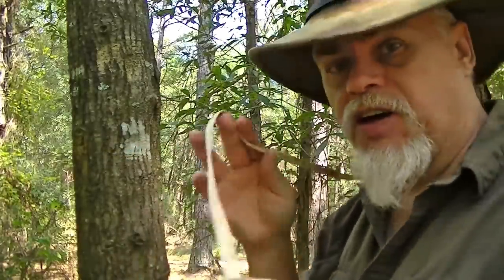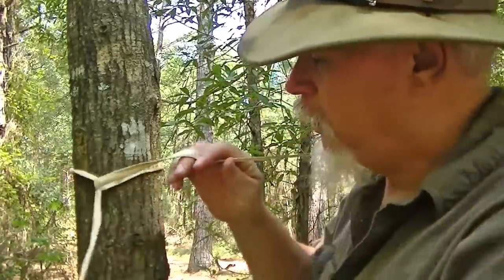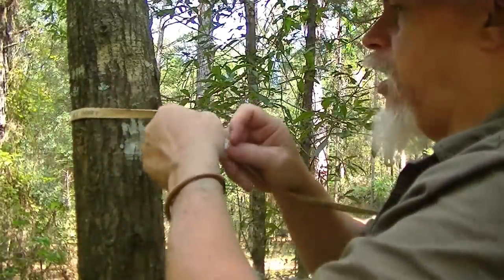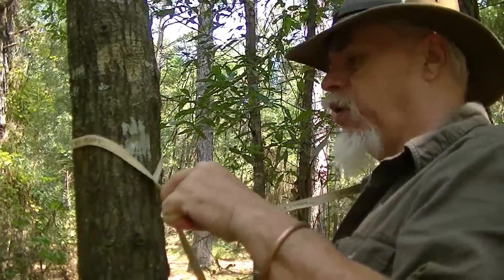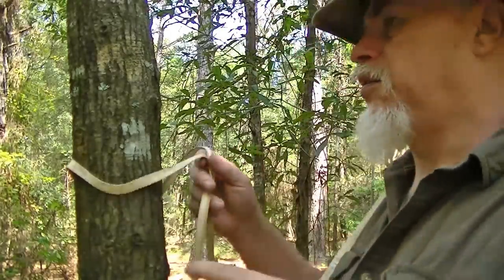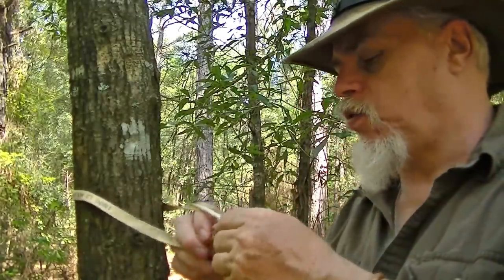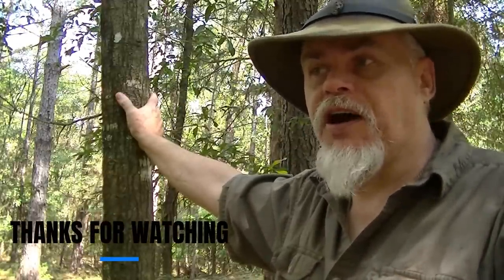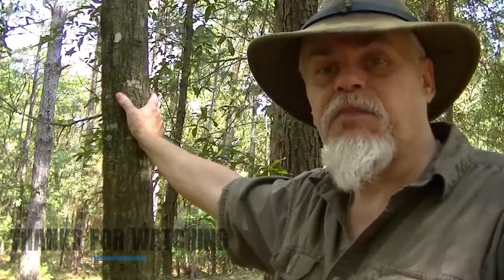The Secret to Hanging Your Hammock with Mule Tape.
“Mule tape is a high-strength cordage that is commonly used for heavy lifting jobs in woods craft and camping. The smooth, flat rope is designed to slide easily through tight spaces. However, it has a downside: its slickness makes it difficult to tie a secure knot that won’t slip and become difficult to untie. In today’s video, I will demonstrate several tips and tricks for tying mule tape to a tree to hang gear or to hang a hammock.”

ONEWINDOUTDOORS,
OLDWOODSMAN, BLACKIETHOMAS, BLACKBIRDHAVERSACK, BLACKBIRD HAVERSACK,
NIGHTHAWK RUCKSACK,RUCKSACK, SOLO OVERNIGHT, HOW TO, FAST , QUICK
,EASY ,SIMPLE ,BEGINNER , BEGINNING BUSHCRAFT,WOODSCRAFT,WOODYS KNOWLEDGE,
550 PARACORD,BANKLINE,BANKLINEPROJECTS, 550PARACORDPROJECTS,ALICE PACKS,U,S,ARMY SURPLUS,
ALICE PACK MODS,CHEAP SURPLUS, BUDGET SURPLUS GEAR,BEST BUY IN SURPLUS,BUDGET BUSHCRAFT GEAR,
victorinox knives, swiss army knives, reviews,space blankets.emergency space blanketBUSHLORE,CONDOR KNIVES,
KEPHART KNIFE,BUTCHER KNIFE,CONDOR SWAMP RAT KNIFE,
“I Tried Extreme Ultralight Backpacking…,hammock tricks,best hammock camping